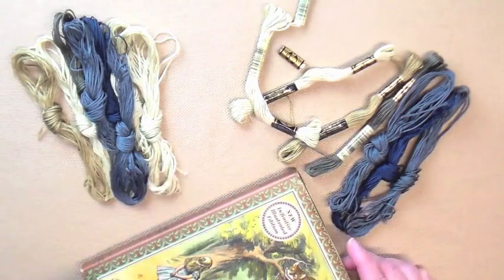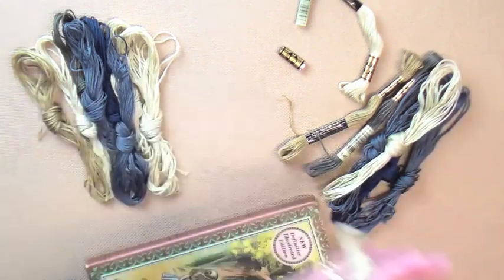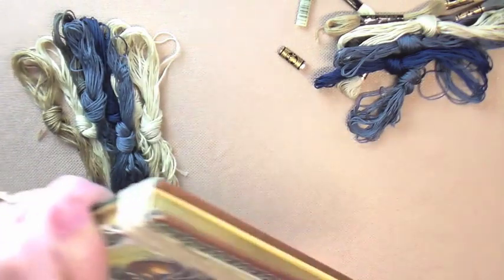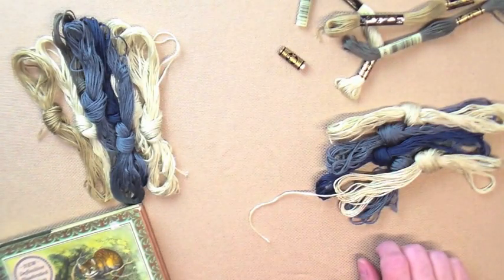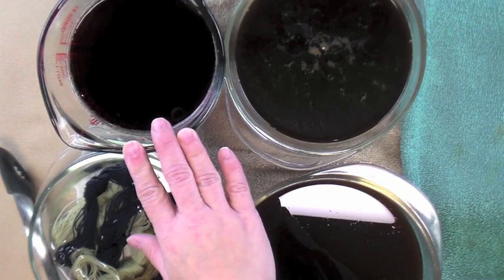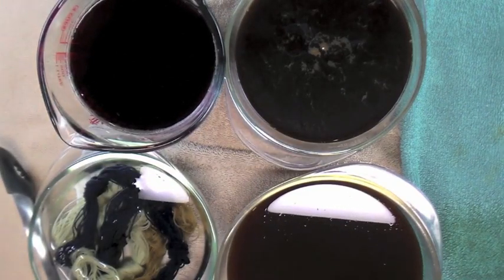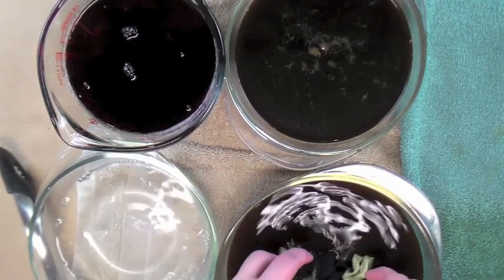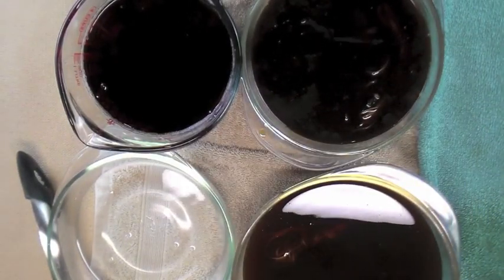Tea & Coffee Dye Embroidery Floss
Step by step process for tea and coffee dyeing embroidery floss for punch needle along with a side by side punched comparison of the results. This would also be great for cross stitch or embroidery projects!